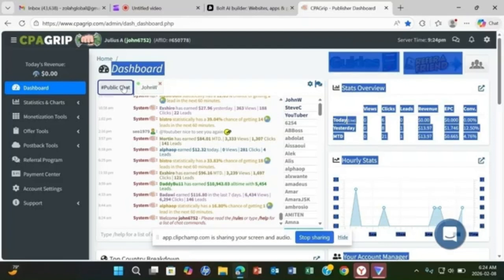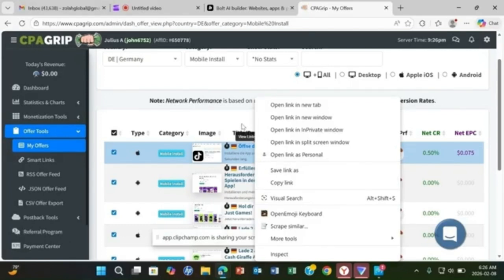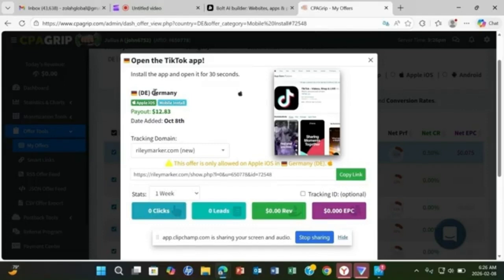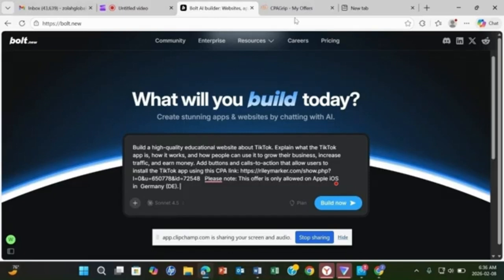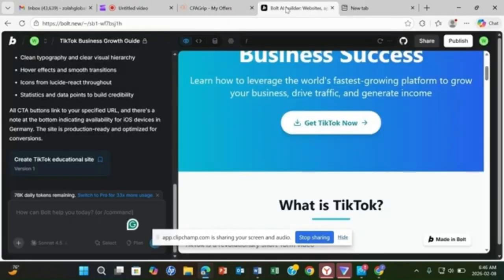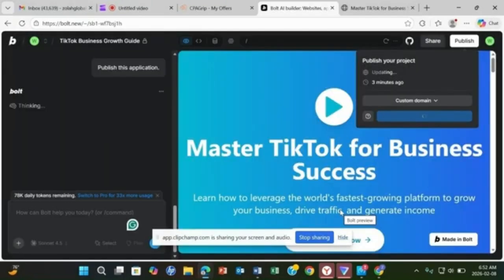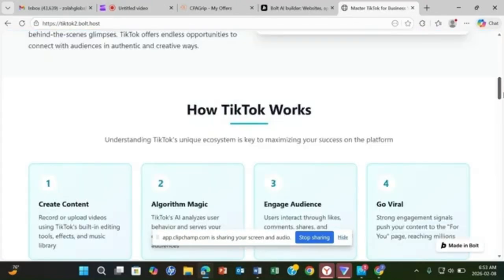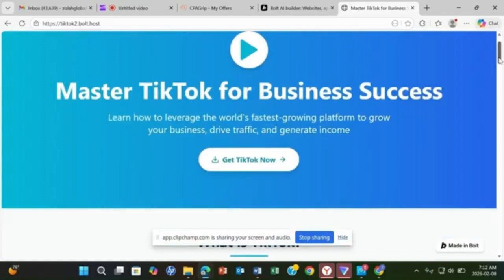CPAGrip Lead Generation Guide (2026) | Beginner’s CPA Marketing Tutorial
Learn and understand how cpagrip cpa marketing network works. lead generation explained. it is cpa marketing guide. cpa grip is best cpa marketing network. you can choose cpa offer to promote on your website.
CPAGrip Guide - Lead Generation Explained | Beginner Friendly CPA Marketing Guide